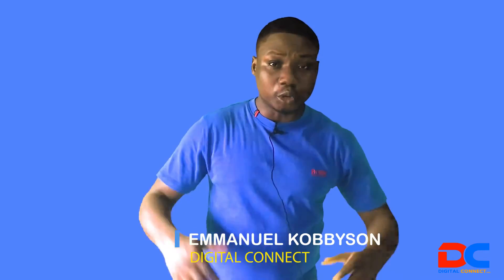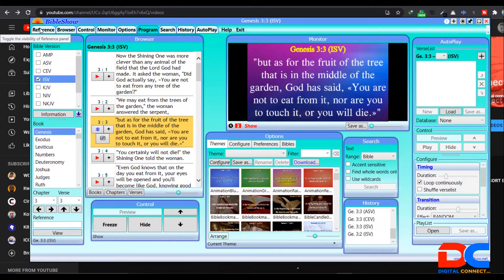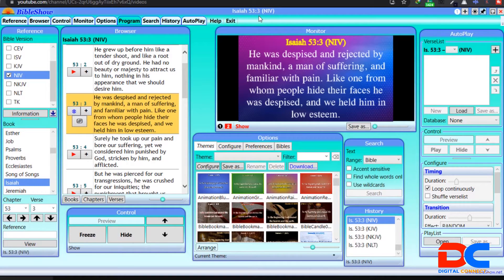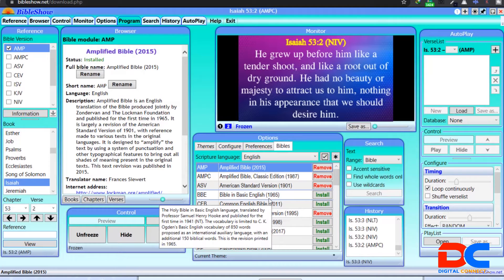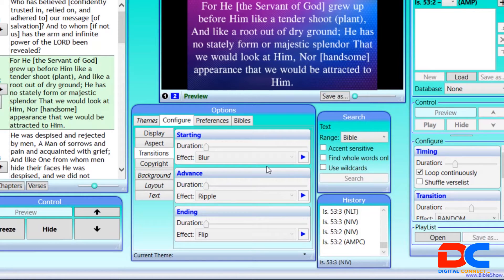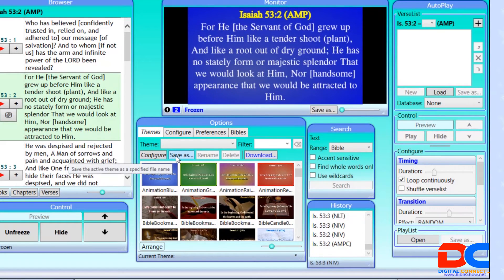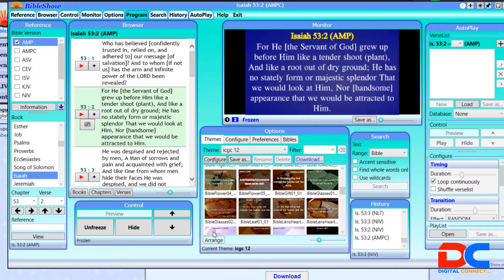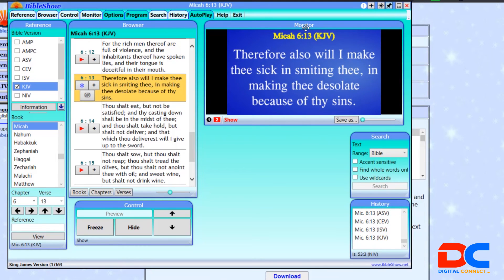How to Download EasyWorship Alternative Software